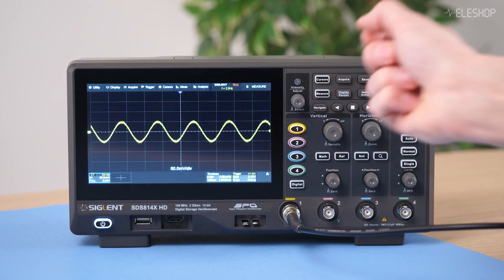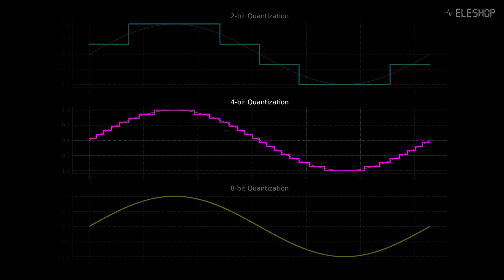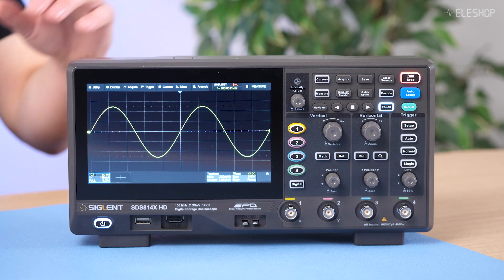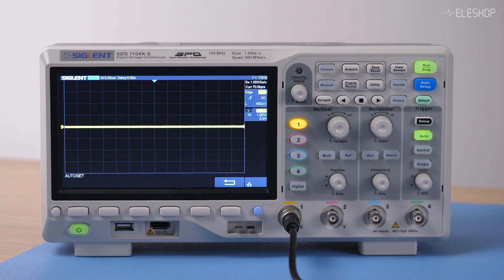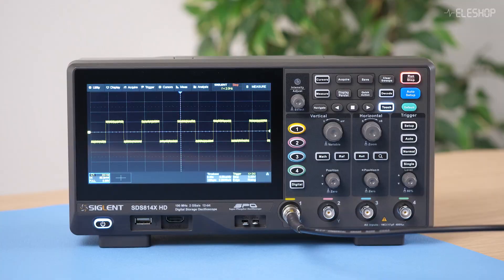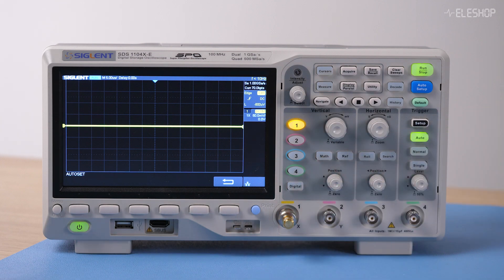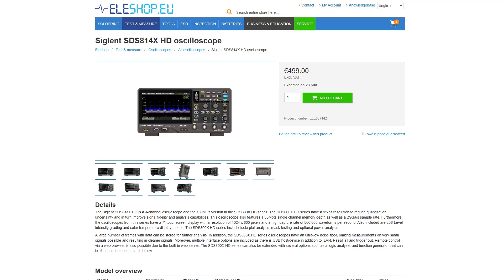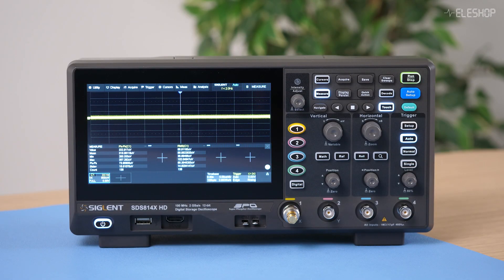8-bit vs 12-bit Oscilloscopes: Does Higher Resolution Really Matter?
When selecting an oscilloscope, key specifications like bandwidth, sample rate, and oscilloscope features often take priority. However, ADC resolution is an equally important yet frequently overlooked factor. In this video, we explore what vertical resolution is, why it matters, and whether high-resolution oscilloscopes—specifically 12-bit models—offer a significant advantage.

We compare the 8-bit Siglent SDS1104X-E and the 12-bit Siglent SDS814X HD using real-world examples to demonstrate how increased resolution impacts signal details. Is upgrading to a 12-bit oscilloscope a worthwhile investment? Watch the video to find out!